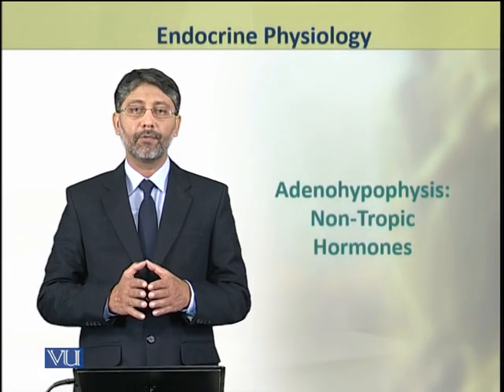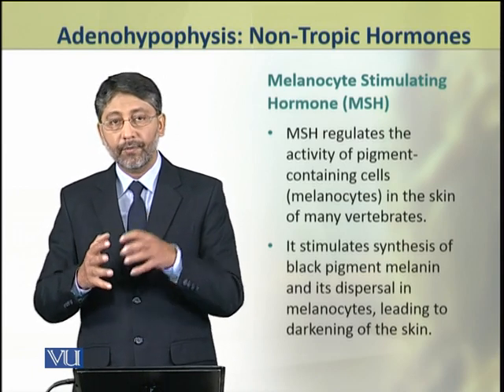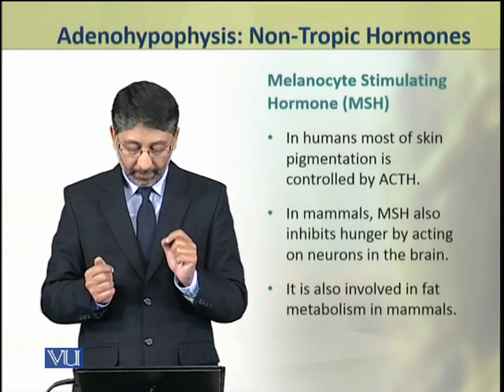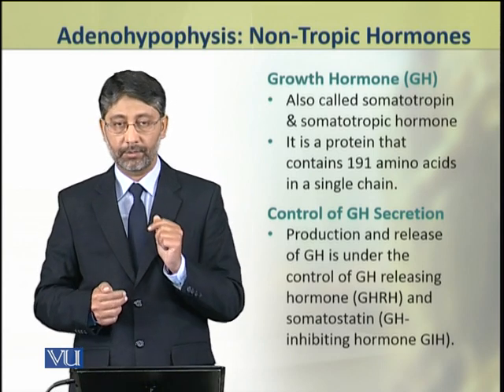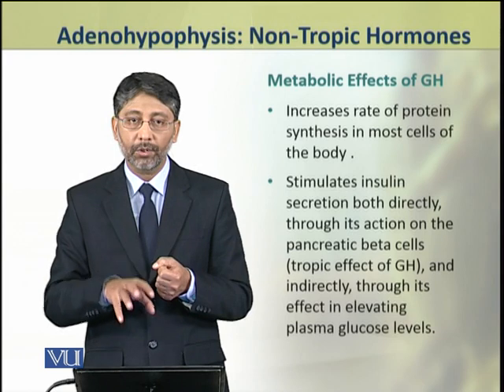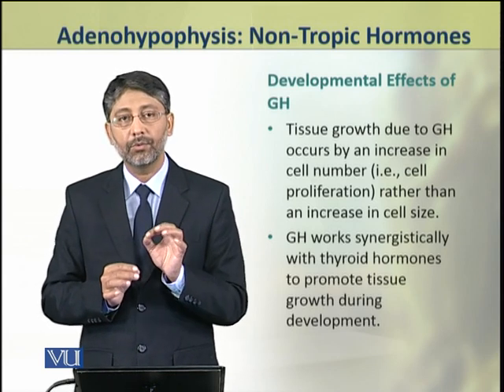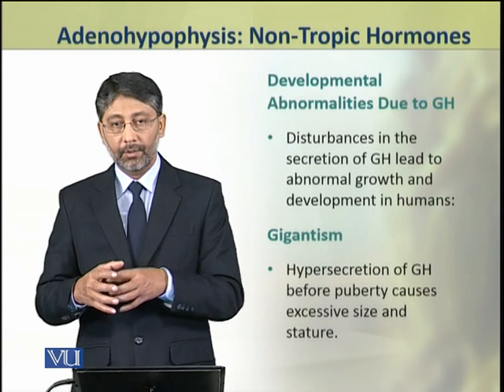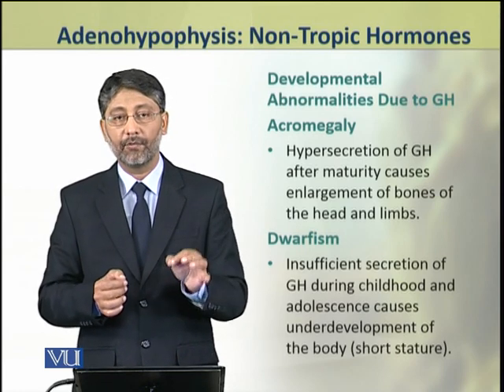Adenohypophysis: Non-Tropic Hormones | Animal Physiology and Behavior (Theory) | ZOO502T_Topic077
Topic077: Adenohypophysis (Non-Tropic Hormones),
By Dr. Ateeq ul Jaleel